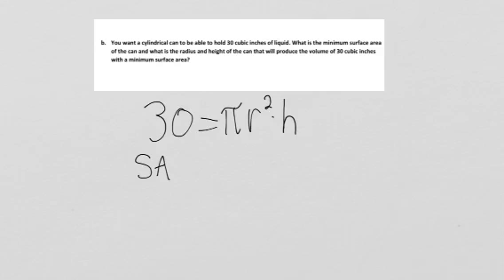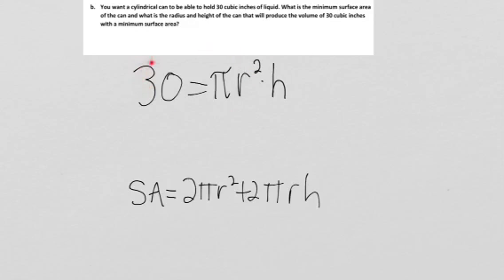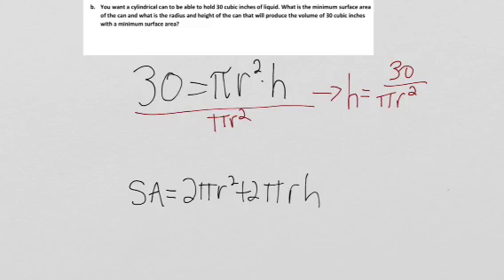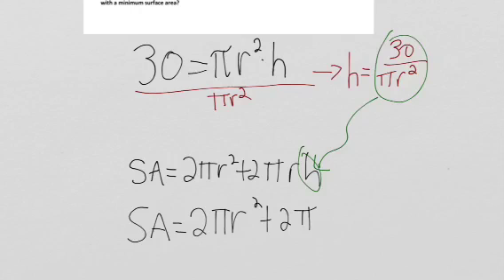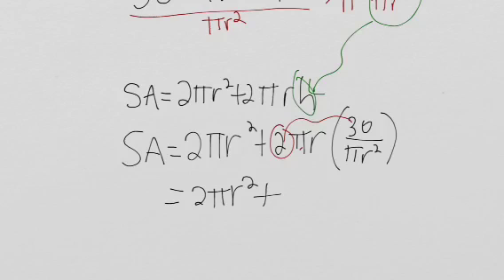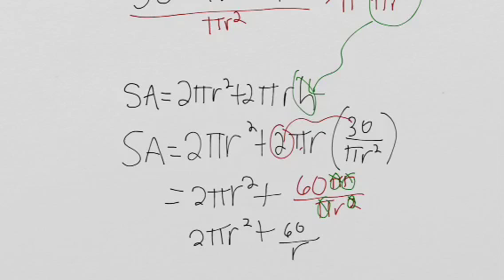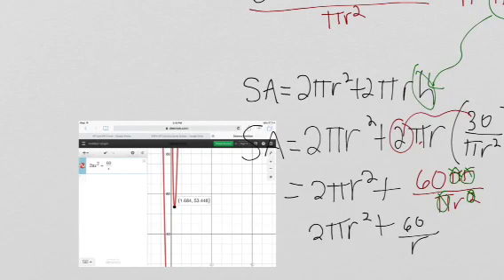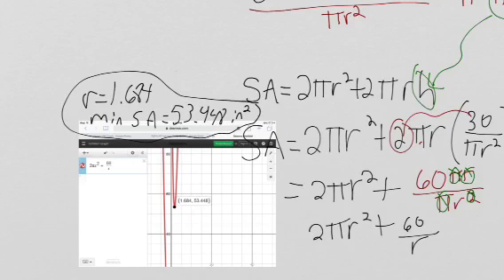5th period unit 2